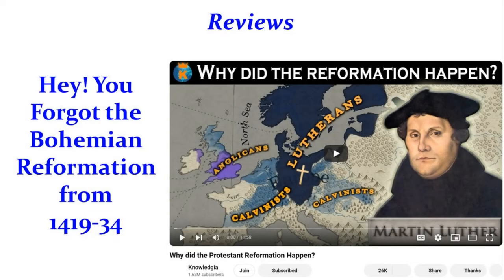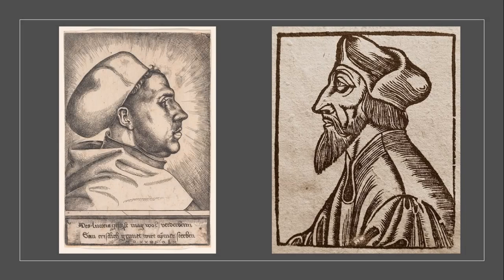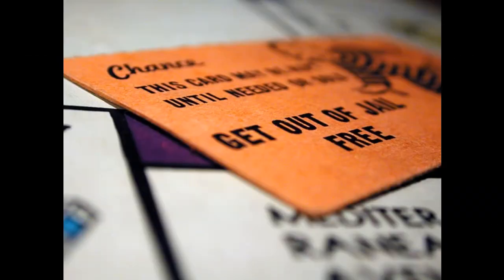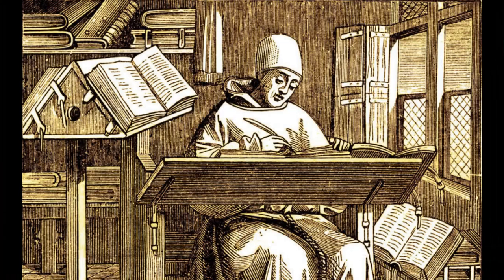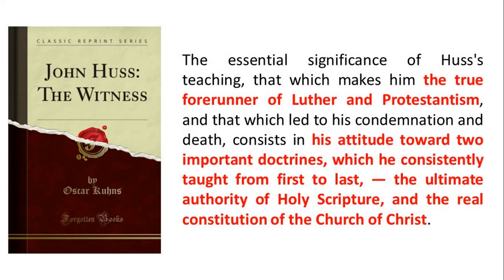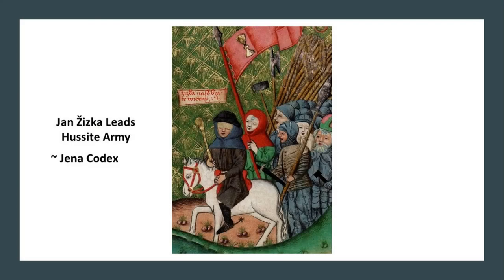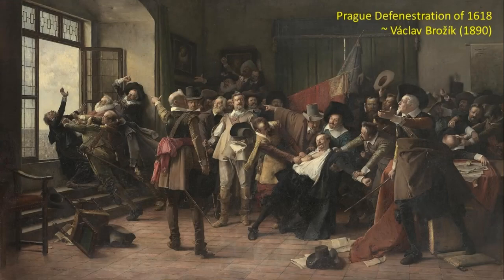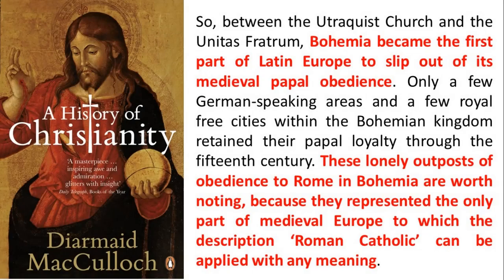Overlooked History: The Bohemian Reformation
@Knowledgia did a good video on the origins of the Protestant Reformation  but inadvertently omitted a critical piece of history that occurred just over 100 years before Luther's 95 theses. Jan Hus & Jerome of Prague were two ardent Bohemian reformers in the 1400s, and when they were brutally burnt  at the stake by the Catholic Church for their impudence, the nobility and citizens of Bohemia became the first to tell the pope and his minions to shove off. The Bohemian Reformation, however, failed to spread into Europe due to factional infighting; but it did spark the Thirty Years' War in the 1600s.

See my Medium blog for the introduction to my book, in progress, Dangerous Ideas, from which the information in this episode is taken

My first book, Manifest Insanity, on the evolution of Judeo-Christianity, published under my previous pseudonym

Video chapters:
0:00 Introduction
1:04 Hus & Luther Compared
1:46 Hus Protests Indulgences
2:31 Hus & Jerome on Church & State
3:26 Hus Exiled & the Czech Bible
5:37 Hus Lays the Foundations of the Reformation
6:04 Hus & Jerome Burnt at the Stake
7:52 Bohemian Reformation
10:24 Hus Memorial in Rome